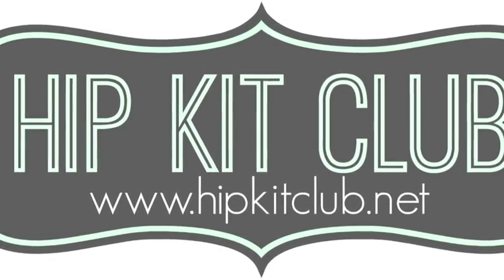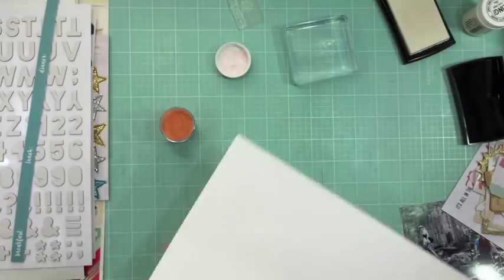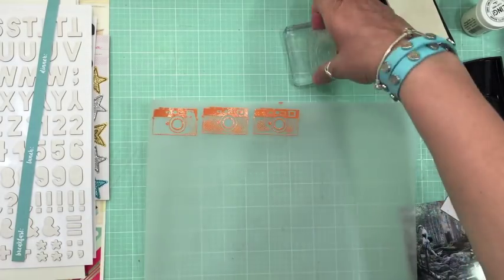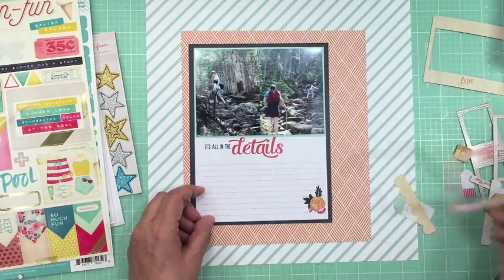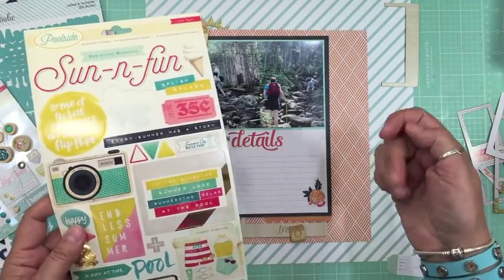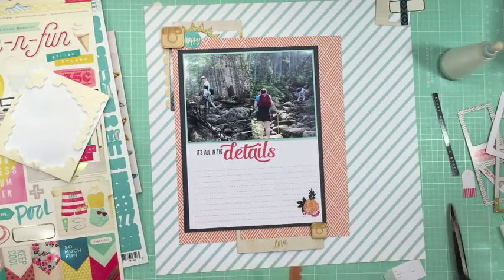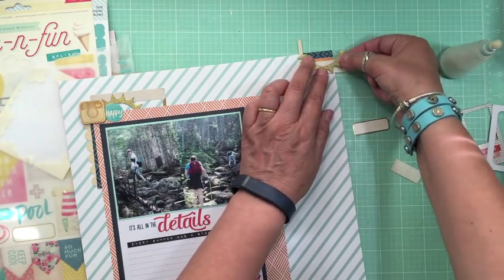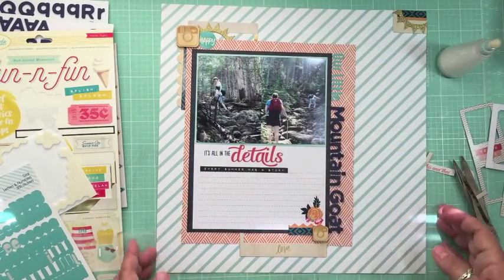Scrapbooking Process 461: June Hip Kit (2015- 94/180)